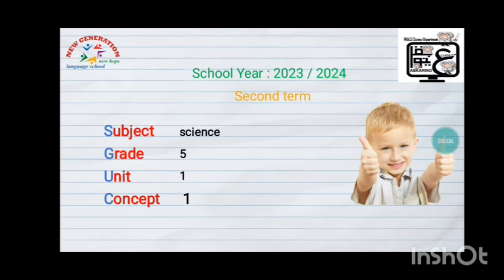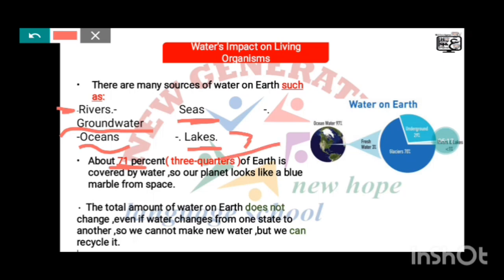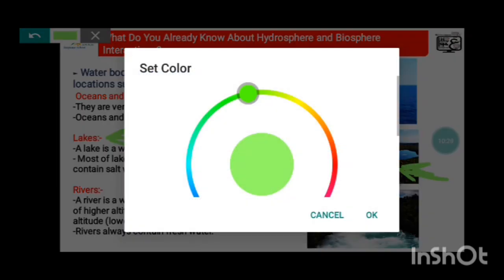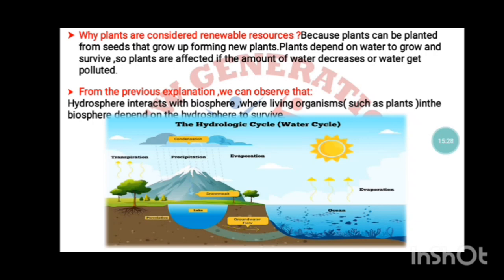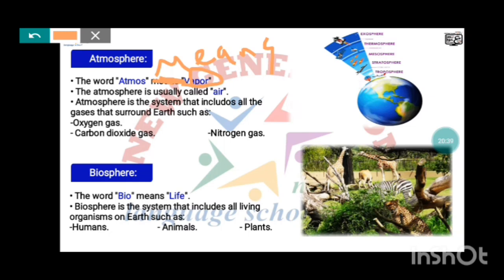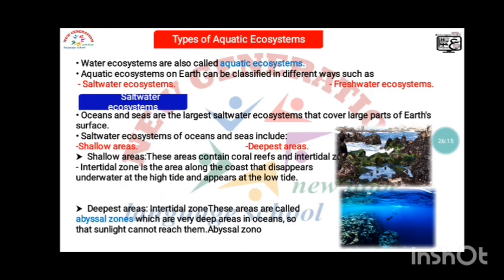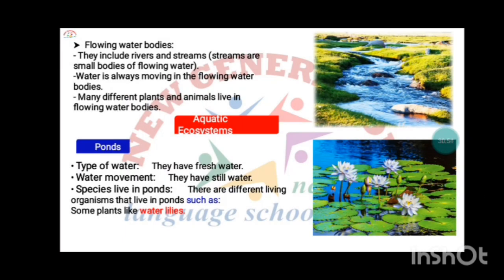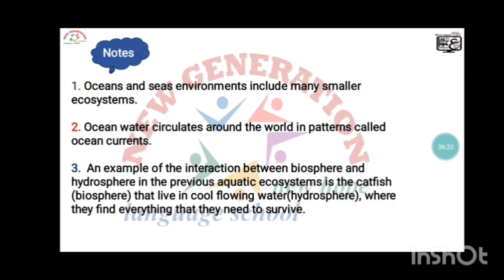Unit 1 concept 1 sec term gr5 يلا نراجع